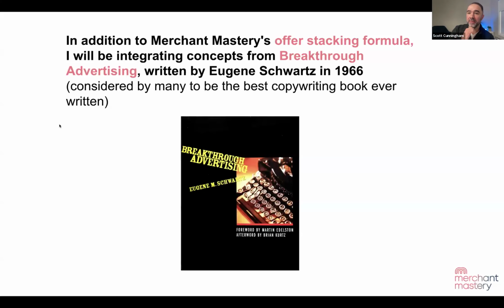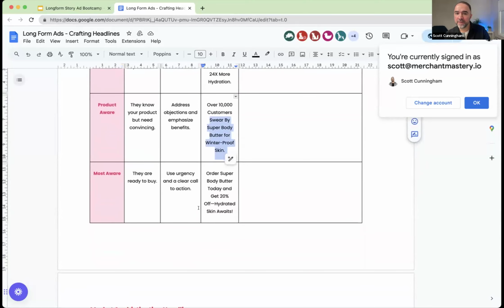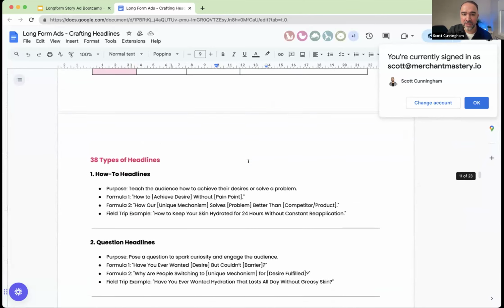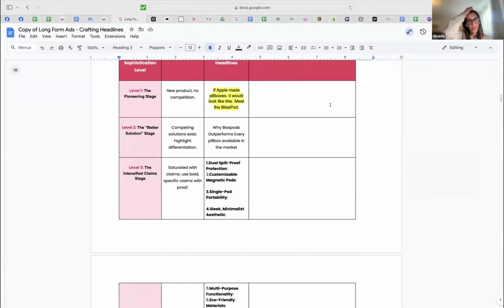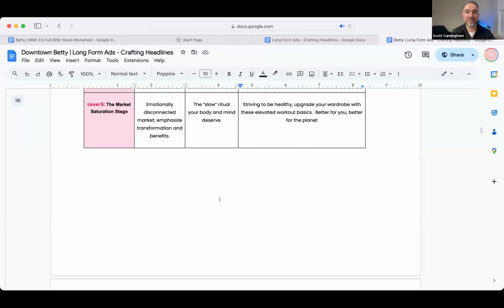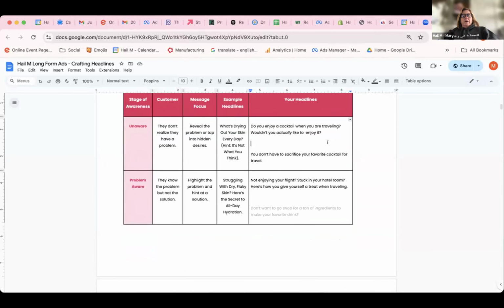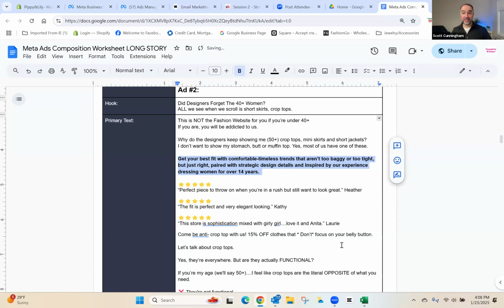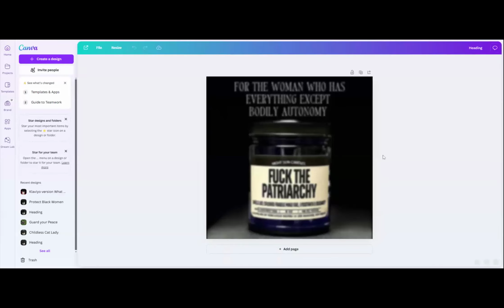Story-Driven Ads Bootcamp session #2